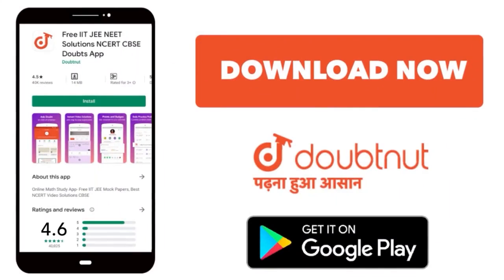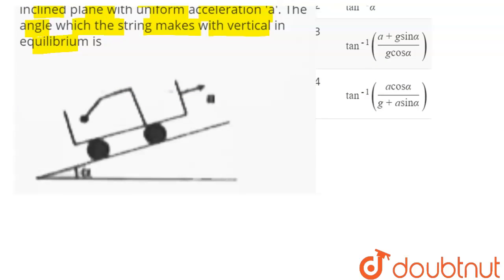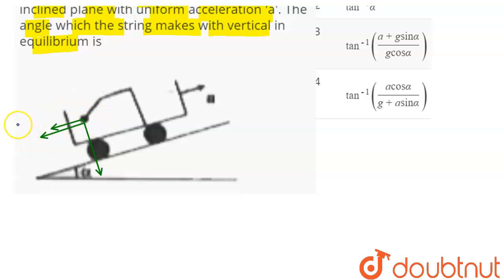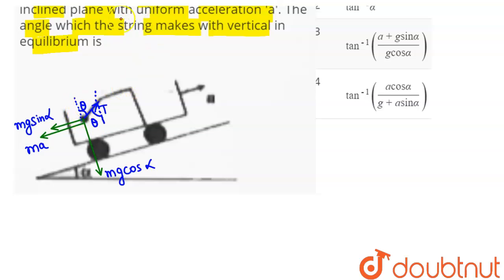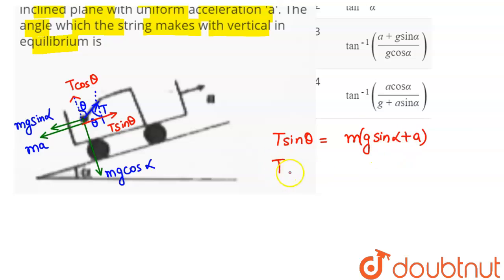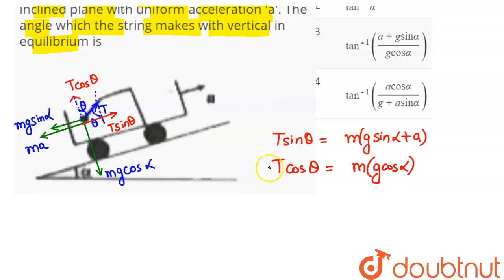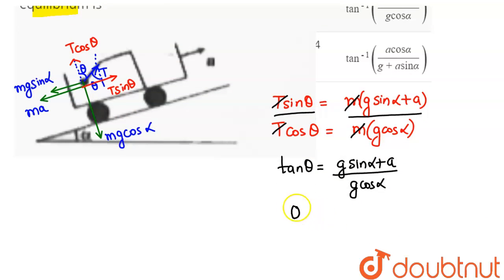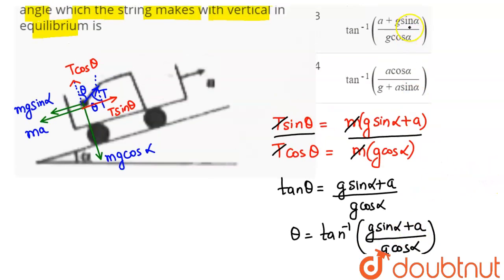A pendulum of mass m hangs from a support fixed to a trolley which is moving up to the inclined ...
A pendulum of mass m hangs from a support fixed to a trolley which is moving up to the inclined plane with uniform acceleration \'a\'. The angle which the string makes with vertical in equilibrium is
Class: 12
Subject: PHYSICS
Chapter: KINEMATICS
Board:IIT JEE

👉 Have Any Query? Ask Us.